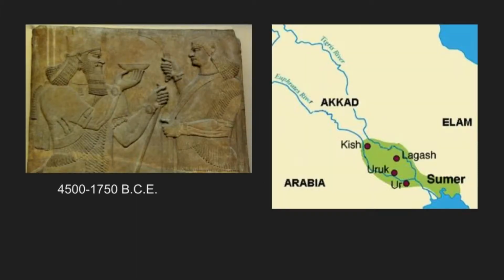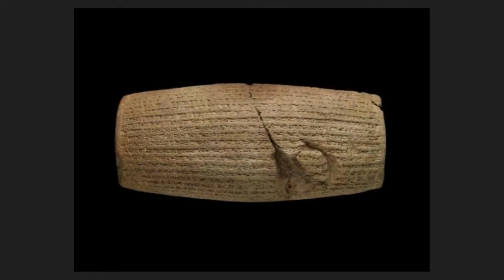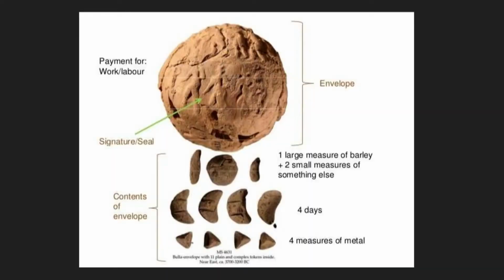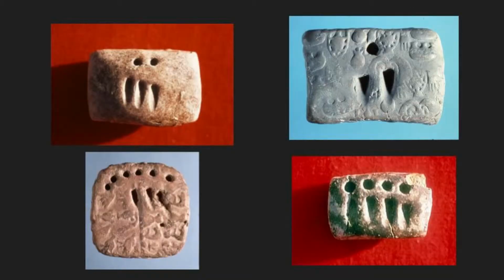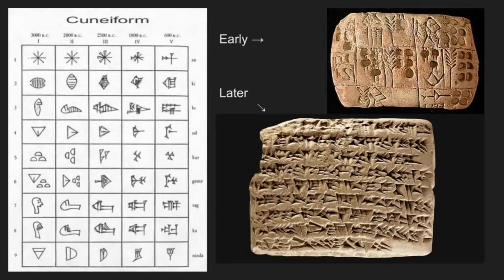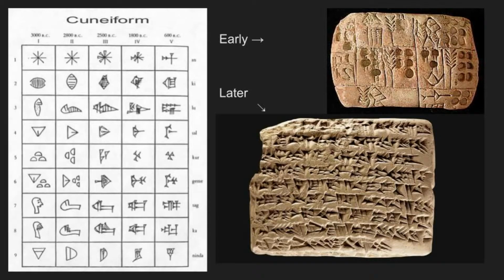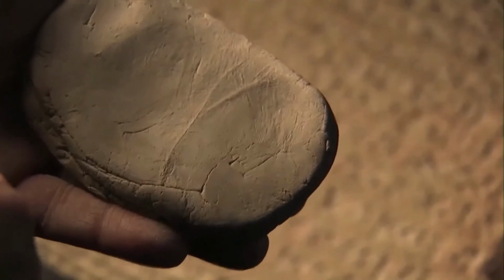Cuneiform History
Short history on Sumerian Cuneiform